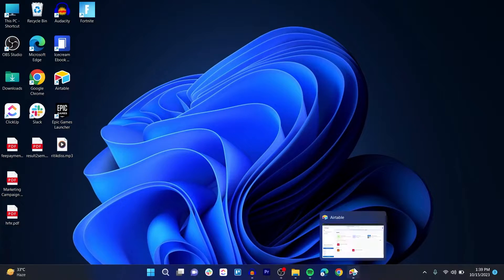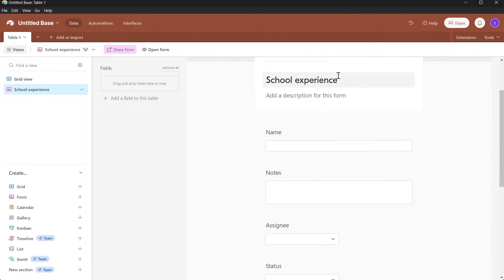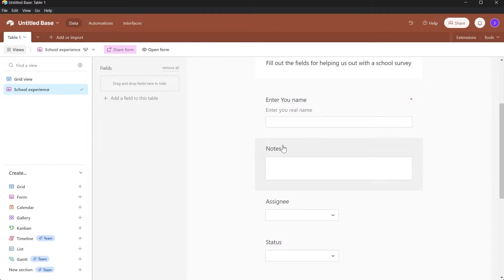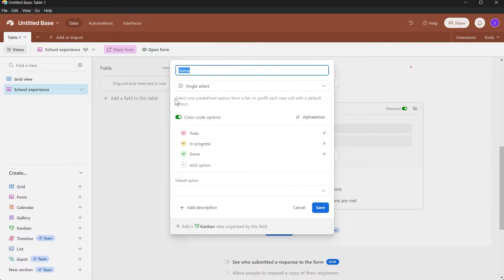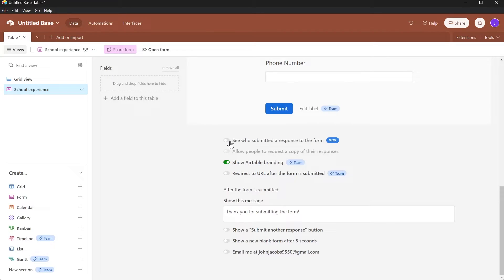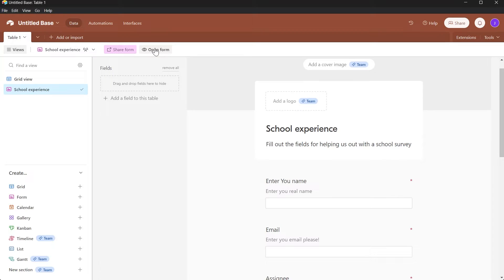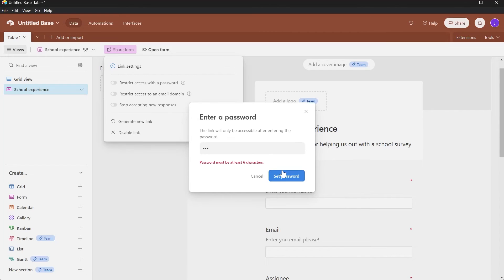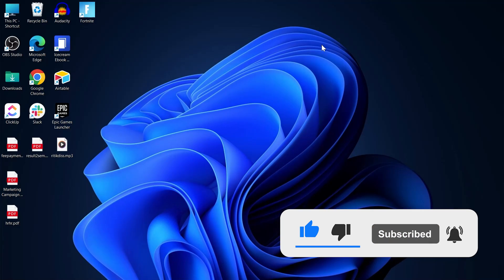How to Create a Survey in Airtable (A Step-by-Step Guide)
How to Create a Survey in Airtable (A Step-by-Step Guide).In this tutorial, you will learn how to create a survey in Airtable.